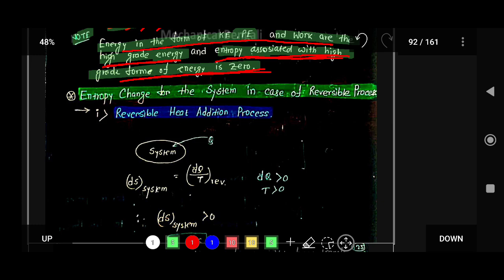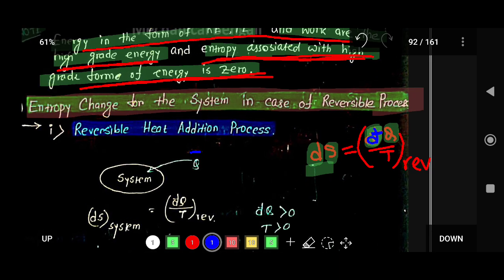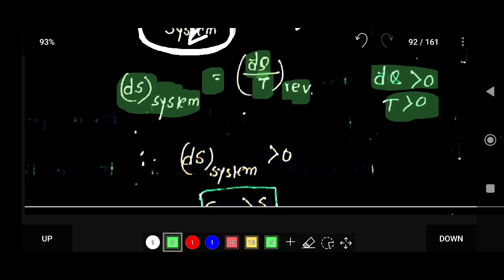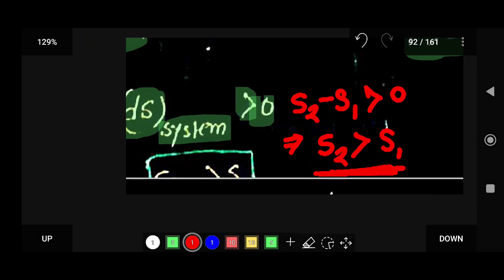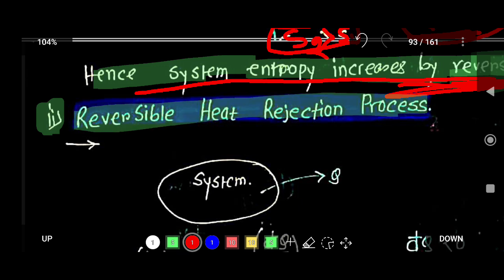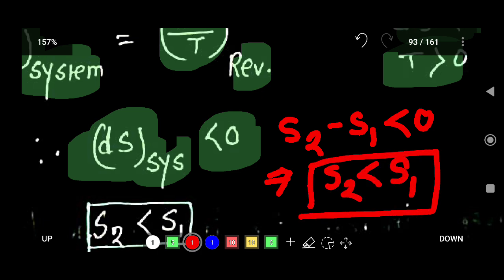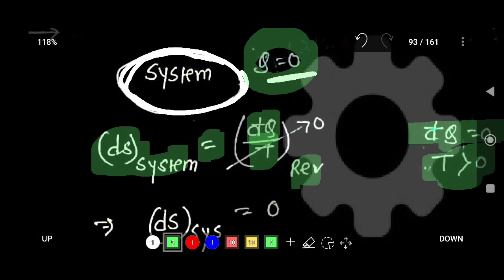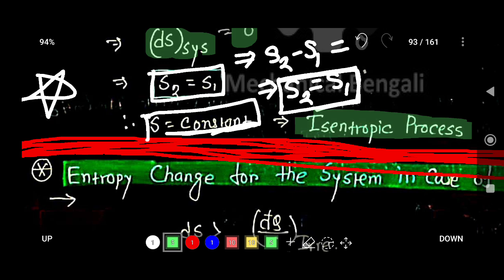Lecture -32 | Entropy | Reversible Process | Thermodynamics | By Chandan Sir | Mechanical Bengali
(Notes are useful for GATE, ESE, SSC JE, ISRO, DRDO, BARC and other competitive exams.)